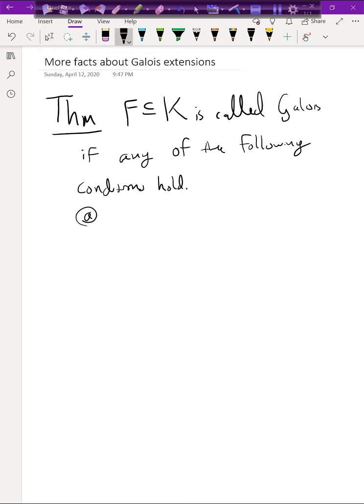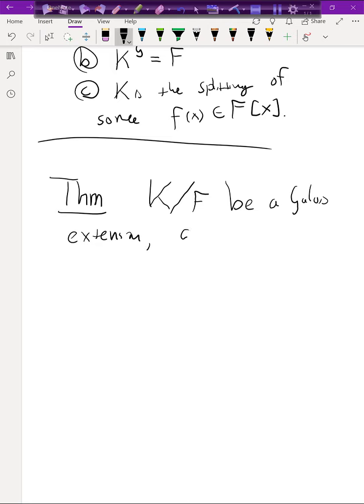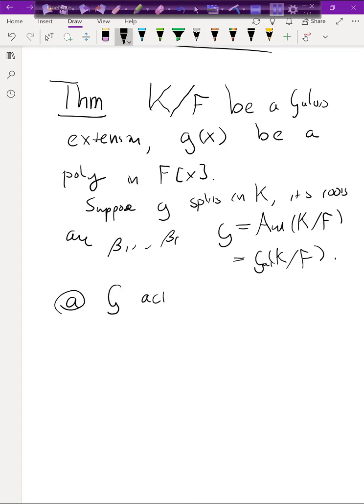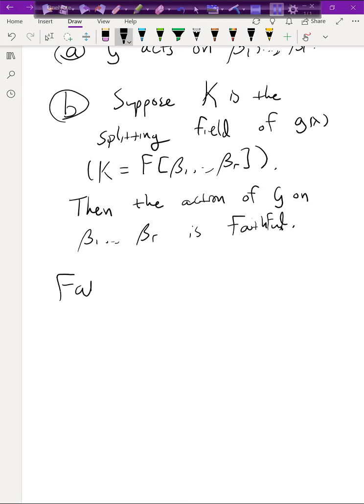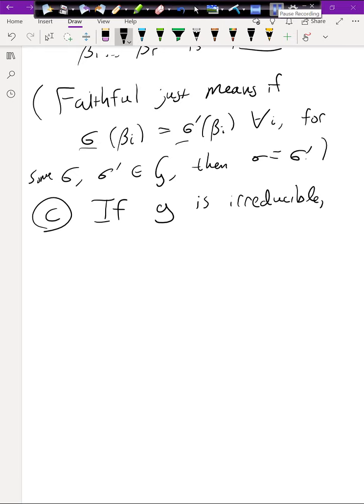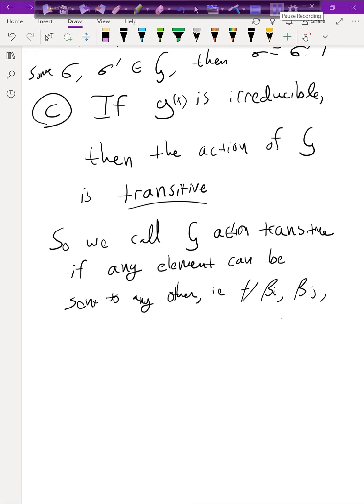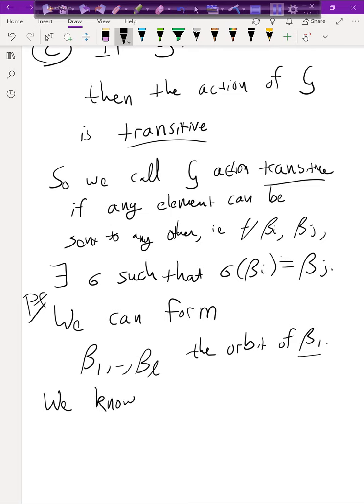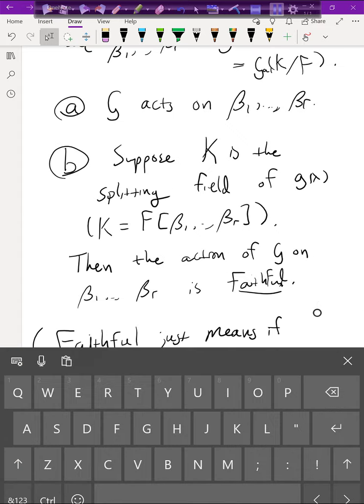More on Galois Extensions